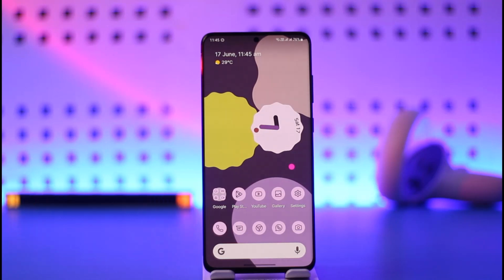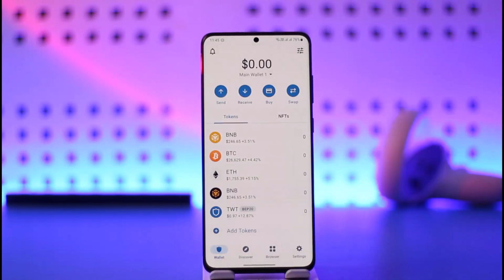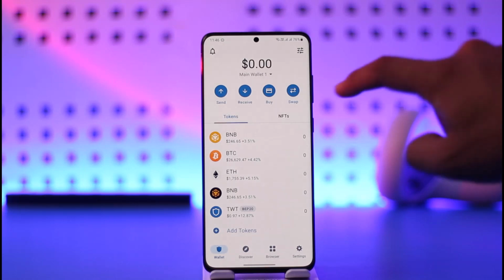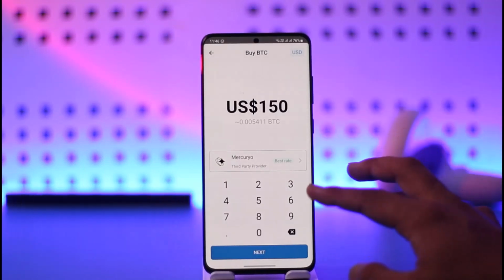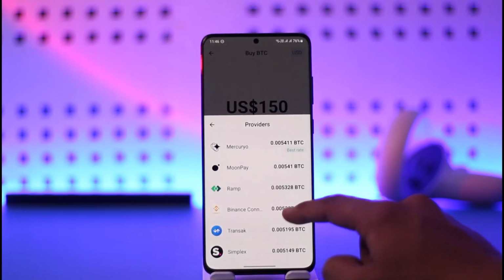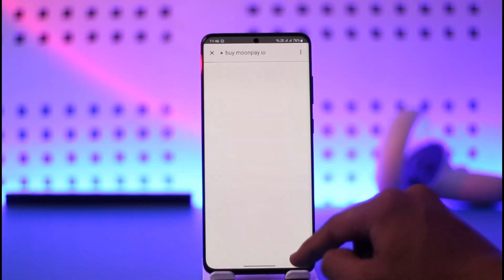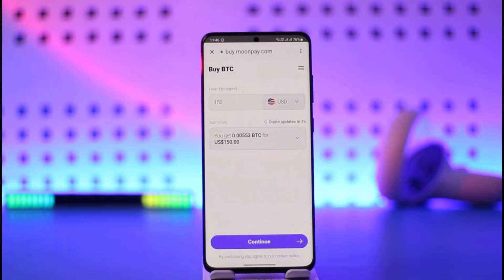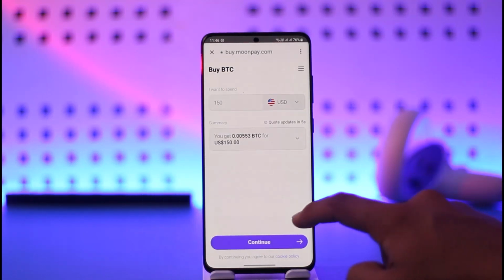TrustWallet Tutorial - How to Deposit Money on Trust Wallet !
This video guides you in quick easy steps to deposit money into Trust Wallet. So make sure to watch this video till the end.

~ Chapters:
0:00 Introduction
0:11 Deposit Money
1:06 Conclusion